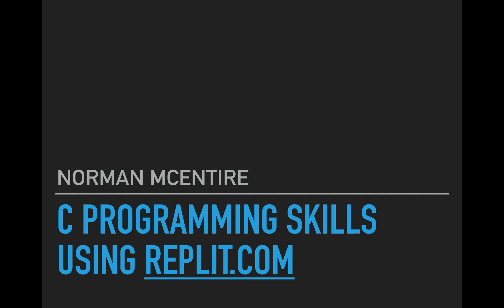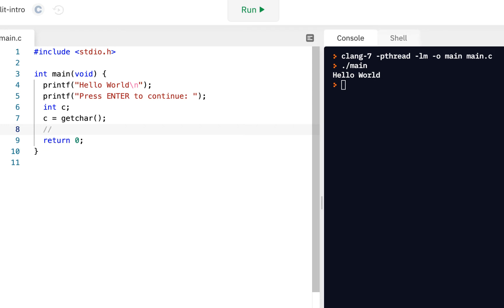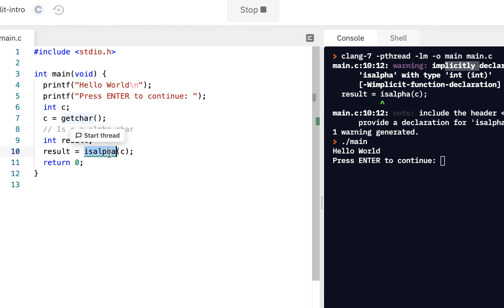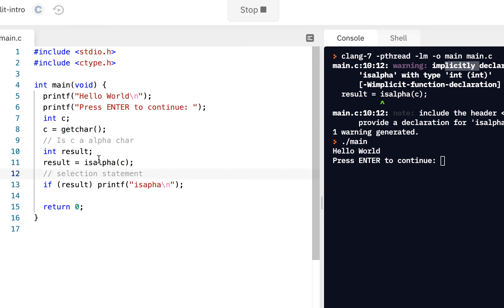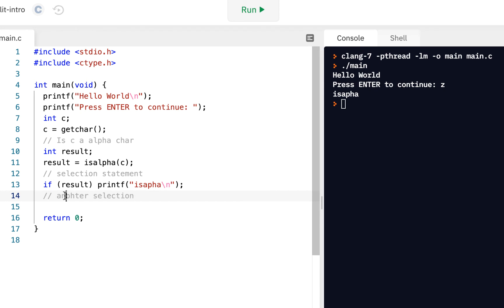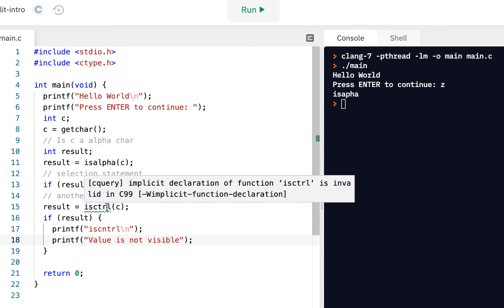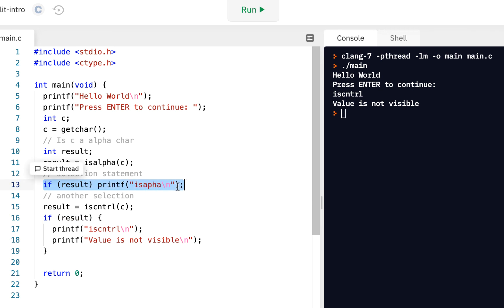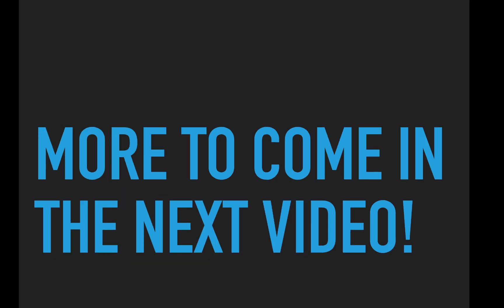C Programming Skills Using Replit: Selection Statements Intro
Here is your first look at using selection statements to make decisions.